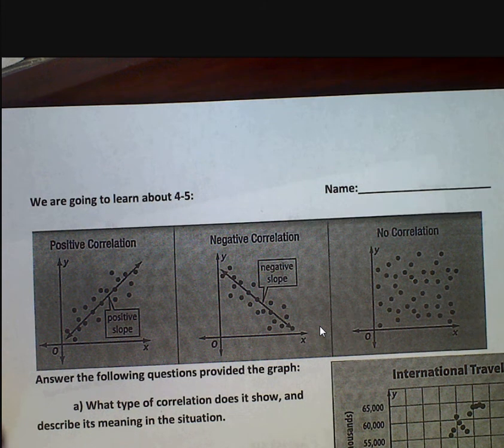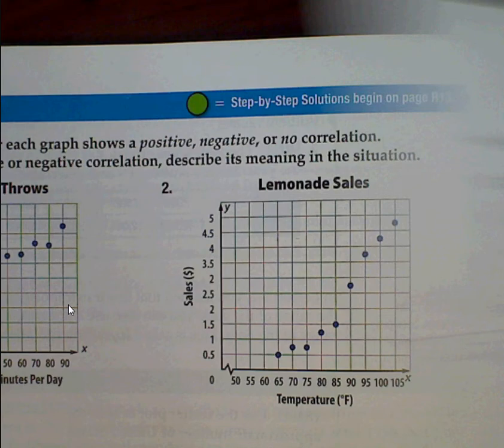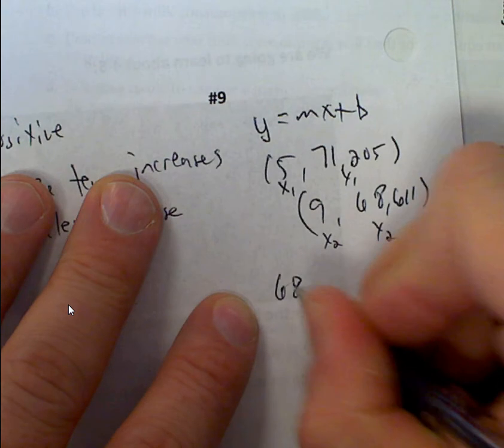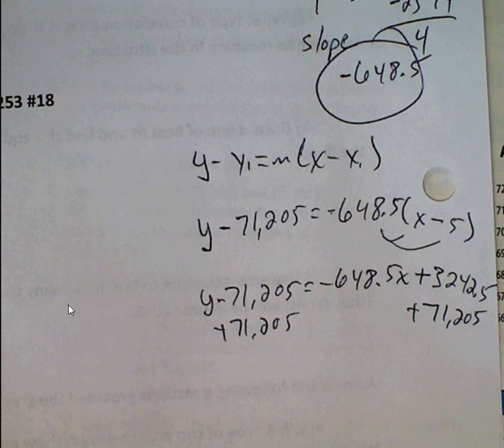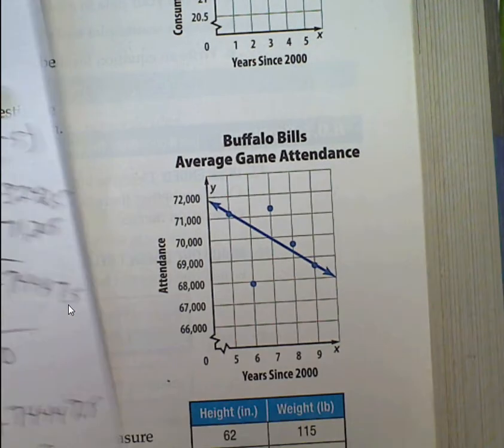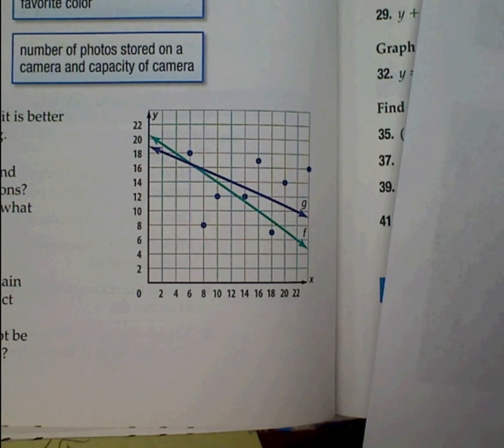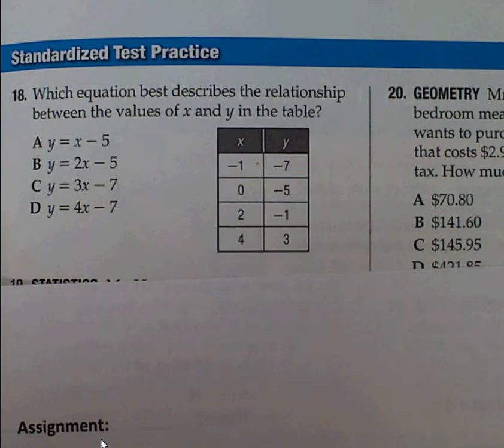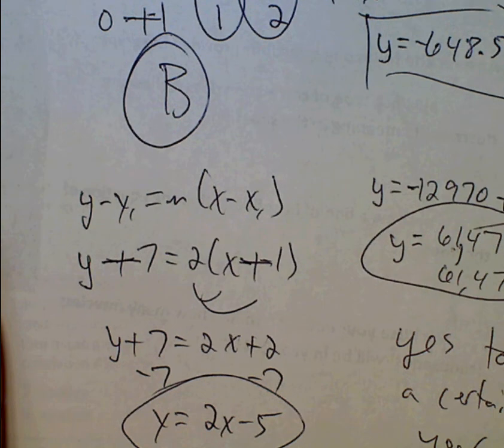4 5 Scatter Plots